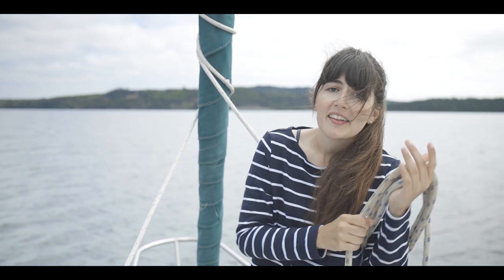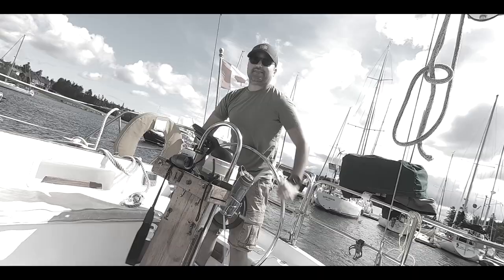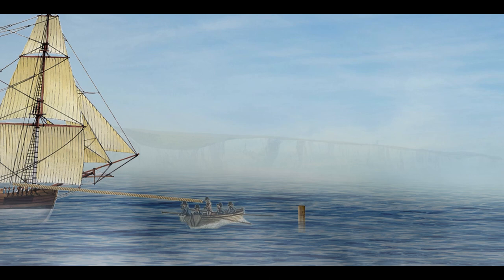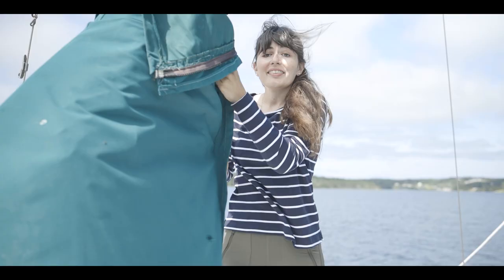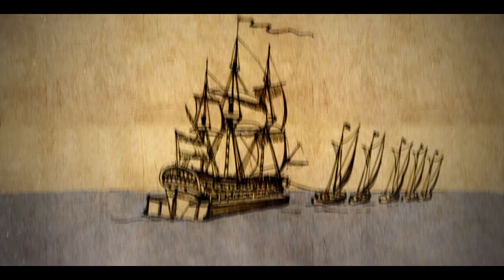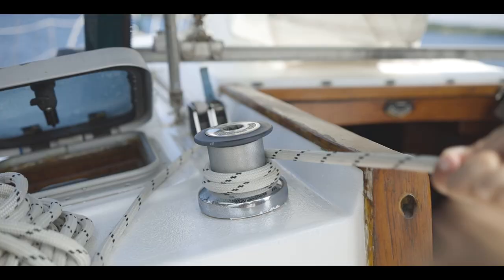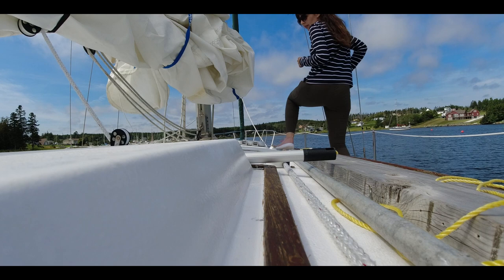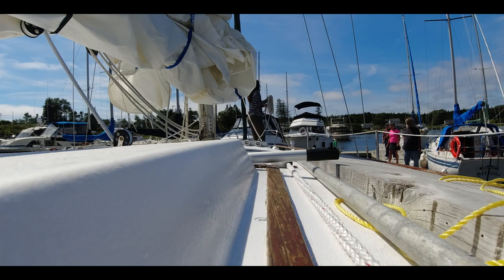The Truth About Docking in the Age of Sail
In this episode, we face our fears docking our 33ft sailboat, while exploring the fascinating history of docking and anchoring sailing vessels during the Age of Sail. Has anyone actually figured out how to dock a boat?!

Blue Lobster Tales often uses images in the Public Domain, as photographs of the events discussed within these videos are often not available. We will sometimes use photographs of similar events or objects for illustrative purposes.

We’re Lauren and Alex, the creators behind Blue Lobster Tales. And we’re here to bring history to life! Blue Lobster, our sailboat and namesake, is how we will explore long-forgotten people, places and things. And we’ll bring you this history in creative ways – filming every step of the way. Our goal is to bridge the gap between academics and fast history, to engage in accessible, in-depth, analytical history. Over the next few years, we will sail Atlantic Canada (learning along the way), exploring this region through the lens of the Age of Sail, a period very much neglected. Visit our Projects page (on our website) to learn more about what we are up to next! And come along for the ride!